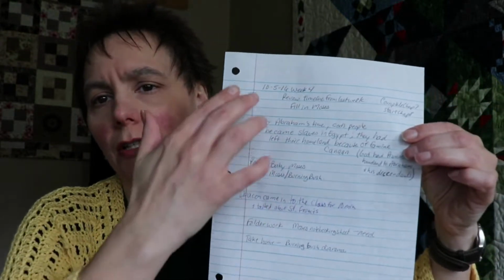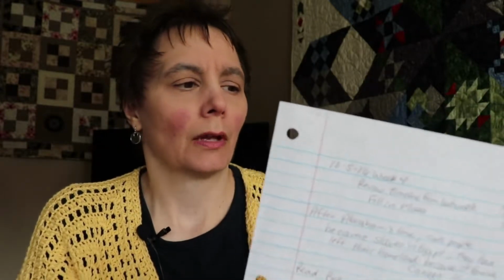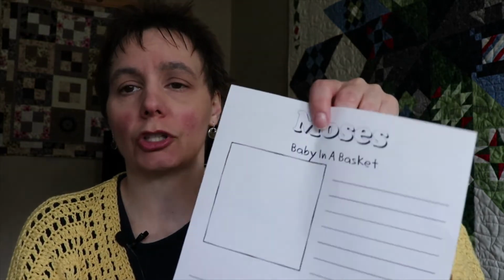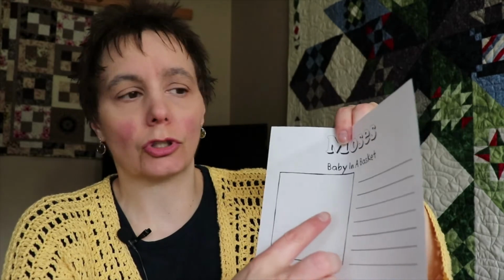CCD Lesson Planning - Reality!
This is how I really plan for my 2nd grade CCD class. (Catholic Religious Ed)  Often you have a shorter class than you expected because of an unplanned activity that your DRE tells you about at the last minute.  Maybe your main lesson takes a lot less time than you thought it would.  What do you do now?